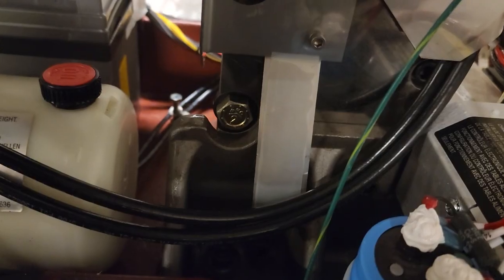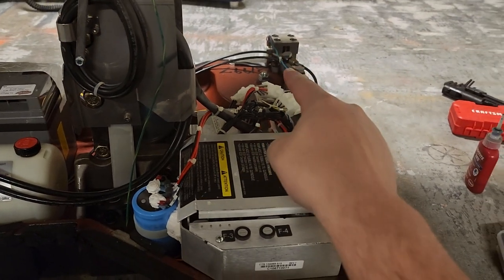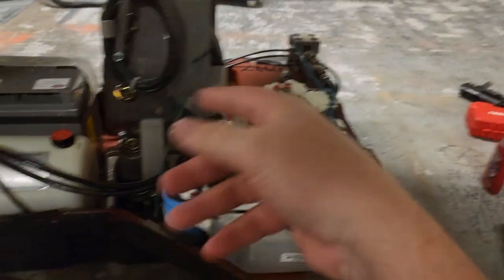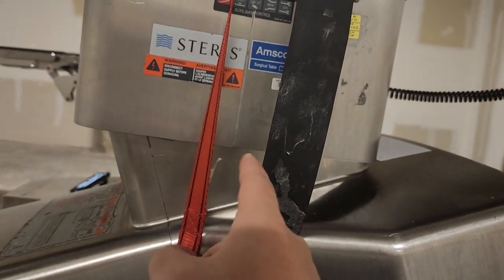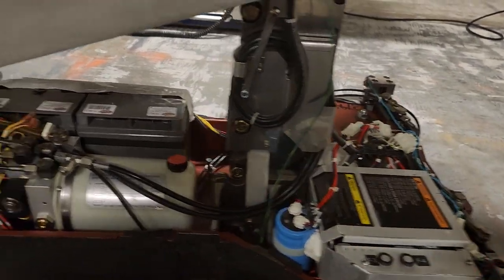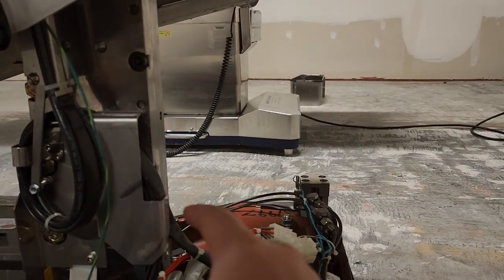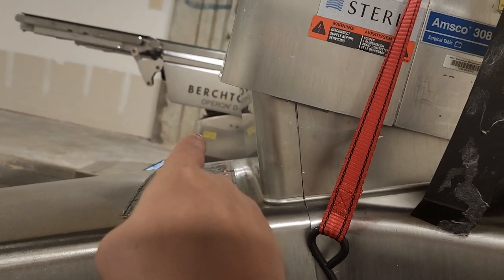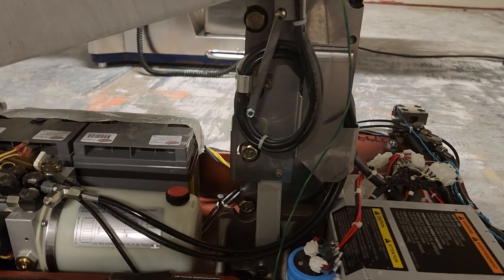Surgical tables Friday